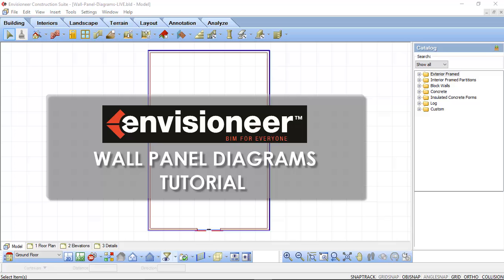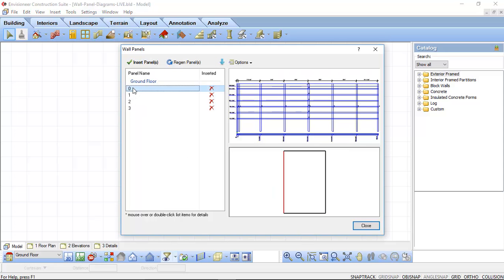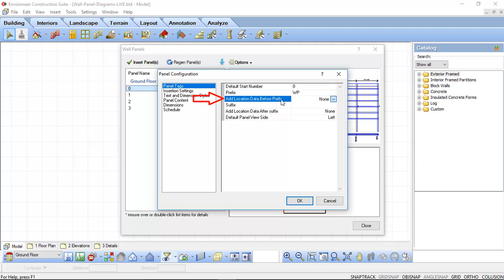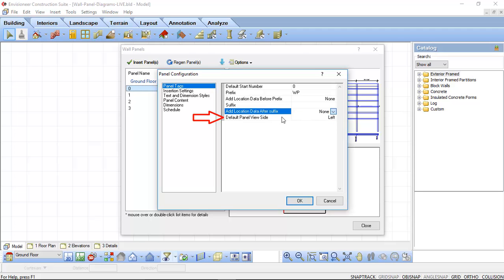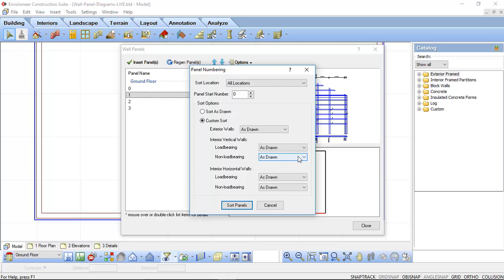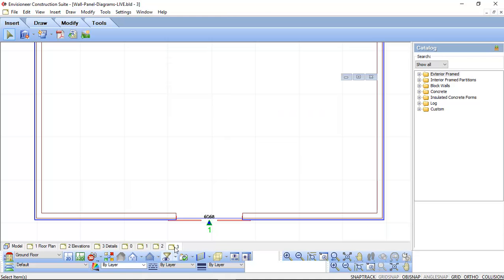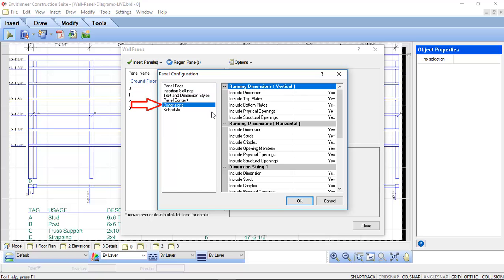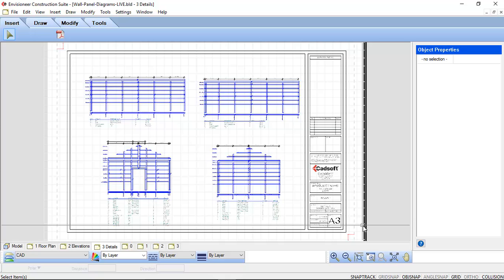Wall Panel Diagrams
Watch this video to learn how to do Wall Framing Panel Diagrams in Envisioneer. Illustrate the framing on each wall and print it out.